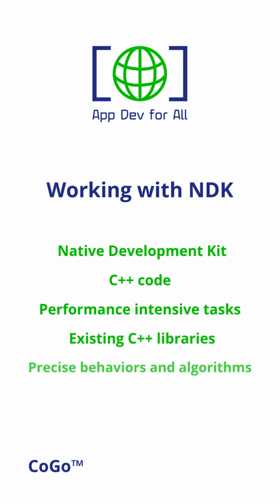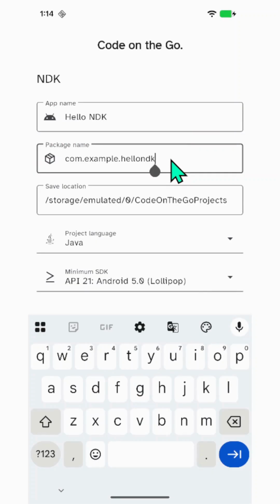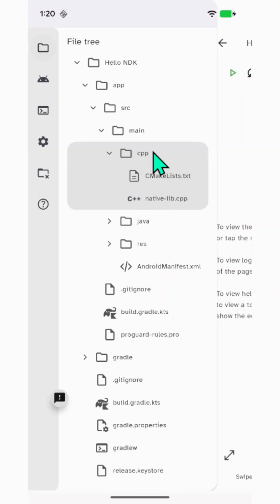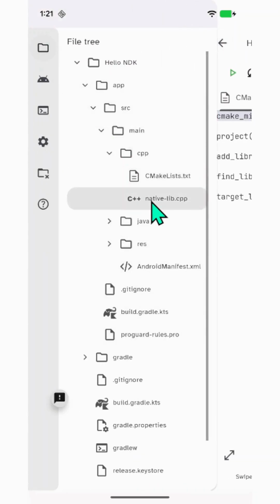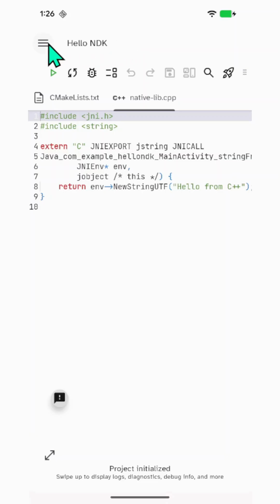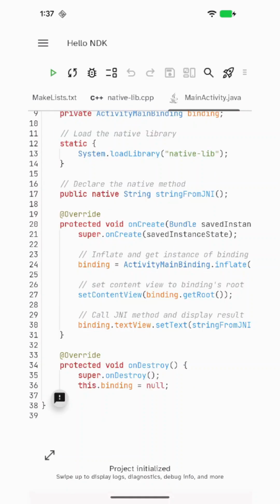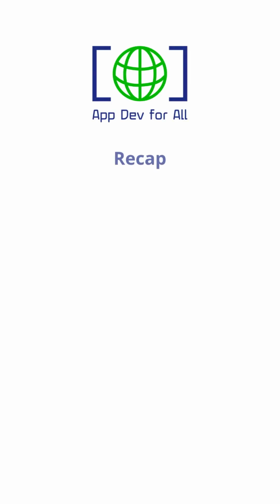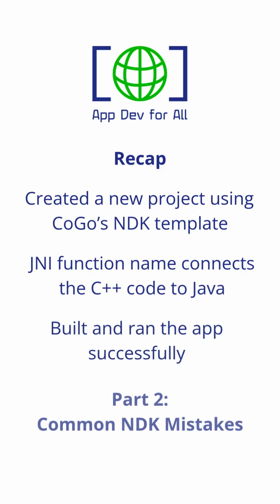Working with NDK: Part 1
In this video, we start a new C++ project using Code on the Go's NDK template, which automatically sets up the CMake build script, C++ source file, and Java bindings.

Before beginning, please note that Code on the Go handles the NDK as a plugin, as described in the following video: